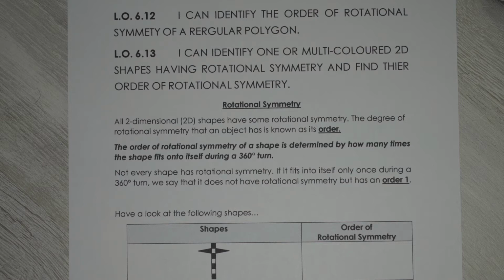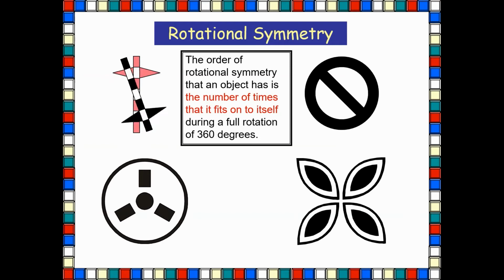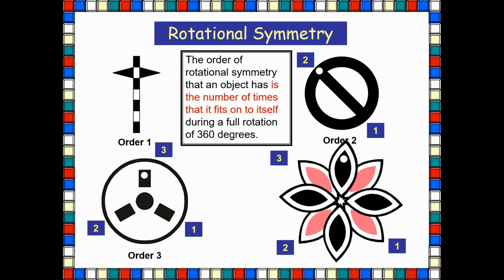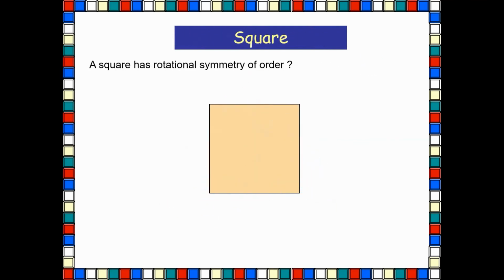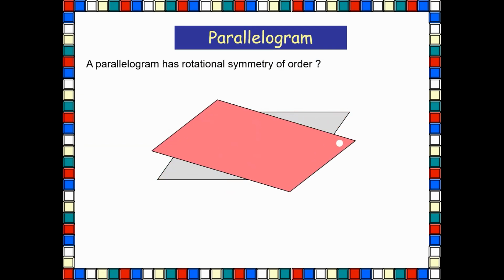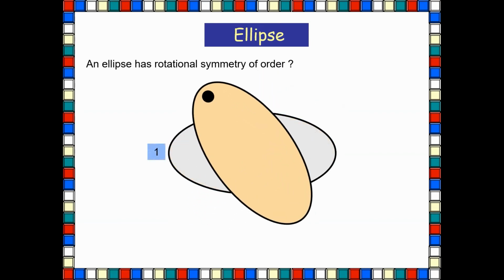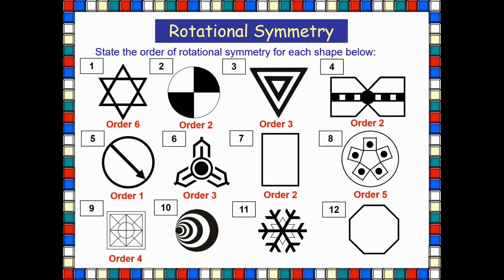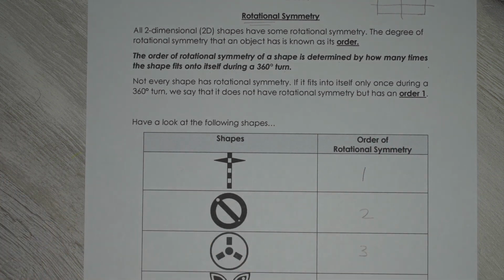LO 6.12 - I can identify the order of rotational symmetry of regular polygons and other 2D shapes